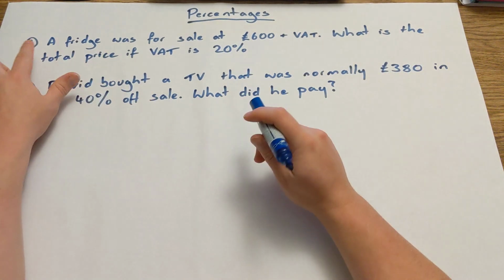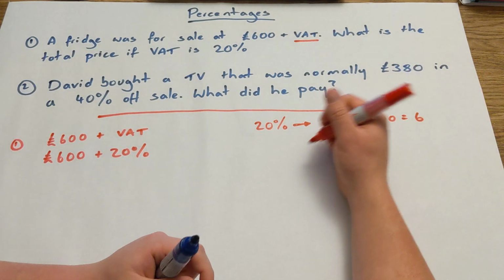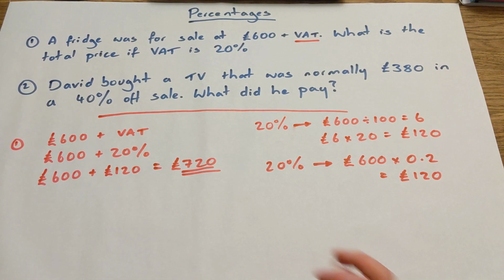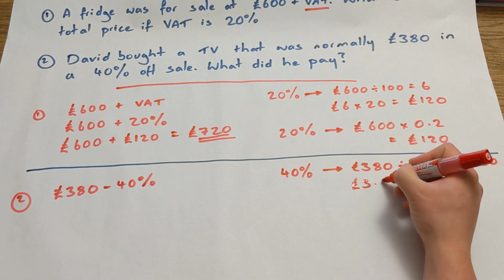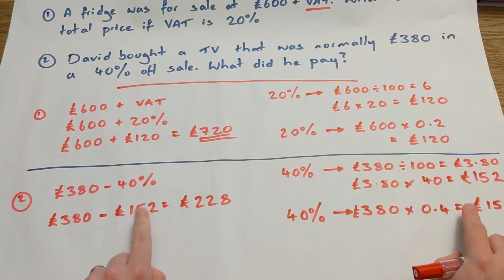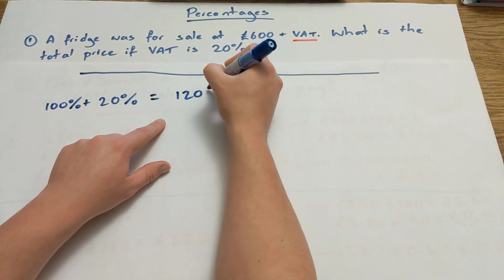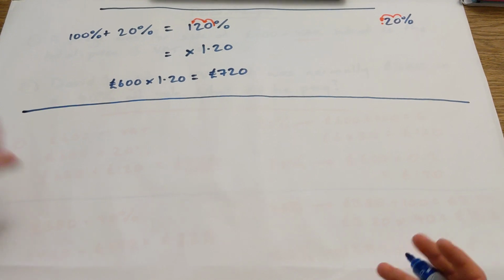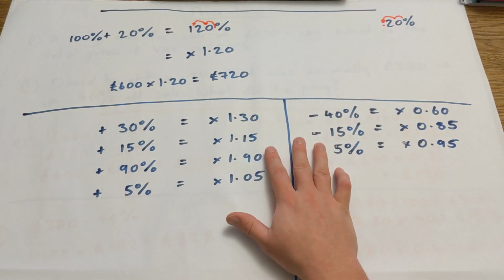S3 Maths - Percentage Increases and Decreases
In this video we look at how to increase or decrease an amount by a percentage of it.